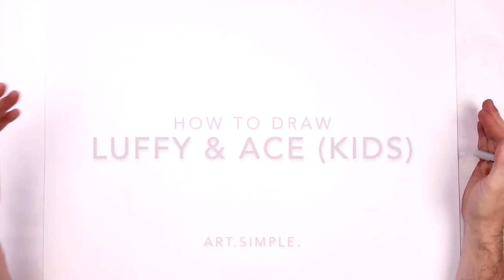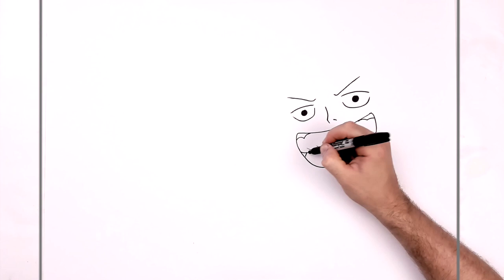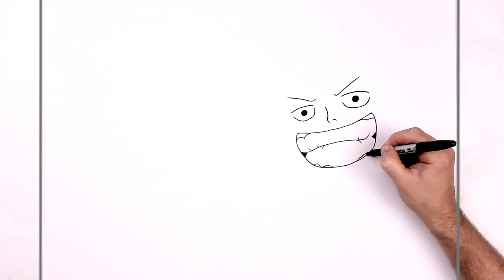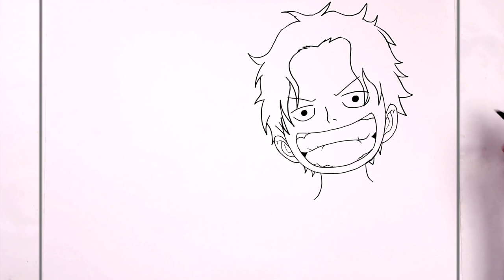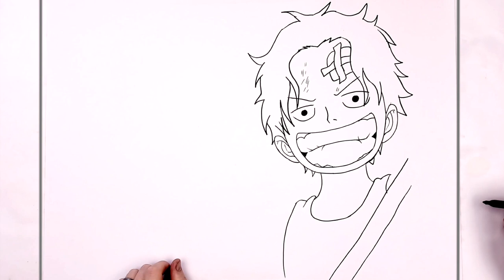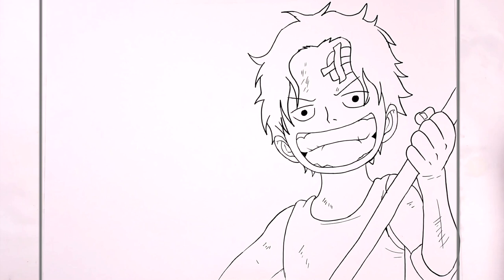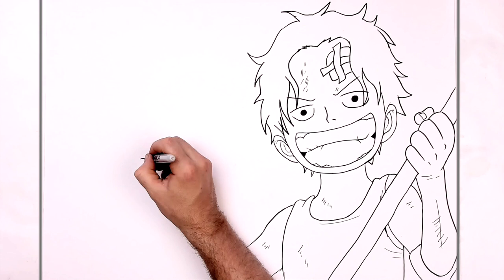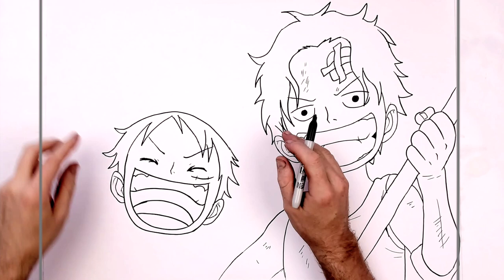How To Draw Luffy And Ace Kids | Step By Step | One Piece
Learn How To Draw Luffy And Ace as Kids Step By Step from One Piece